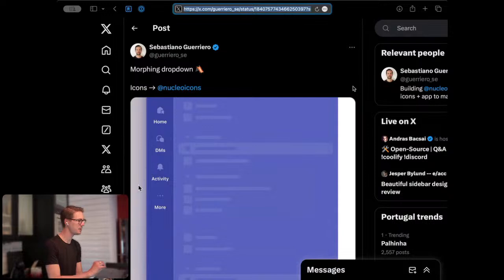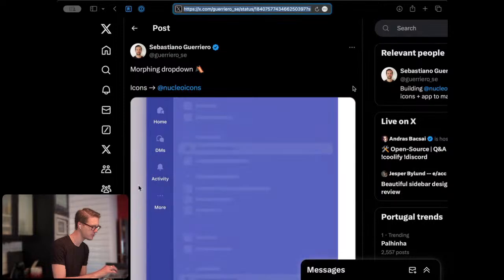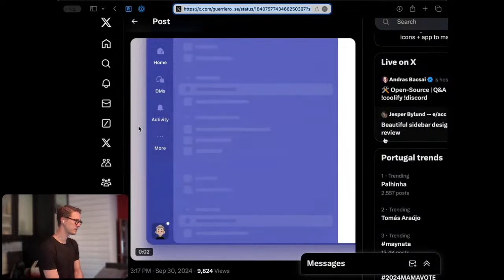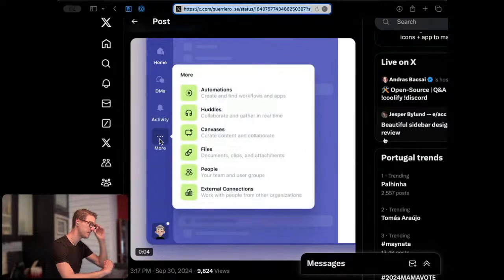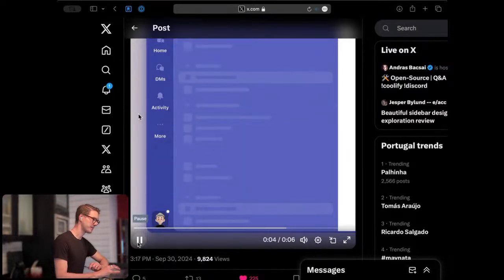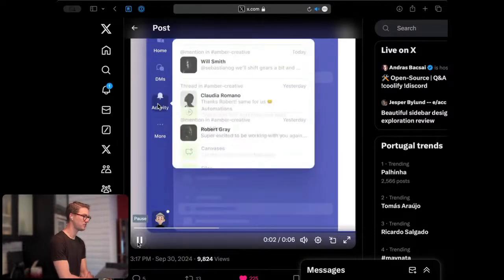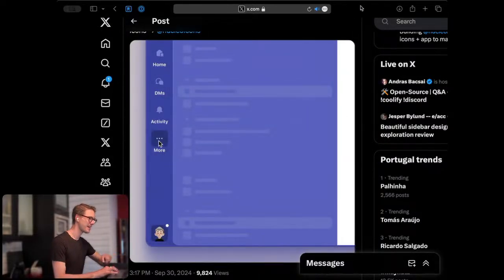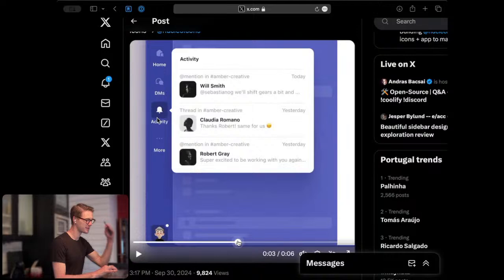Beautiful sidebar design exploration review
Today we're looking at this awesome sidebar exploration by Sebastiano